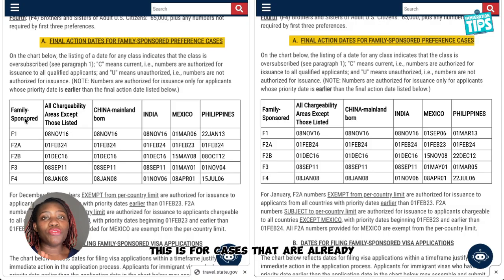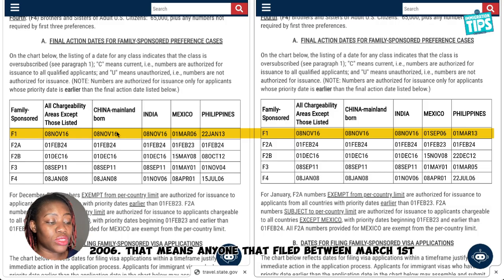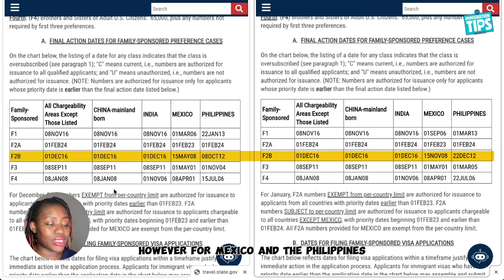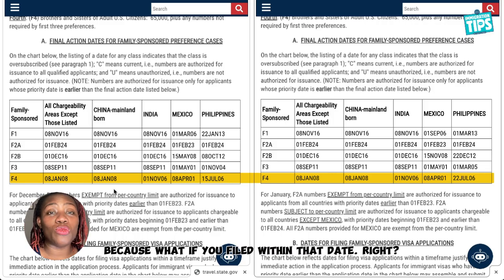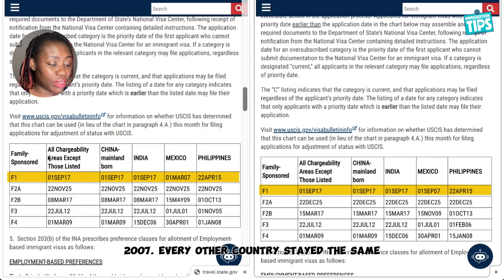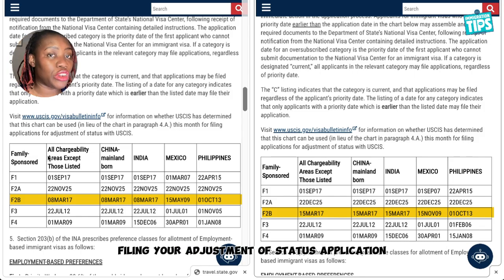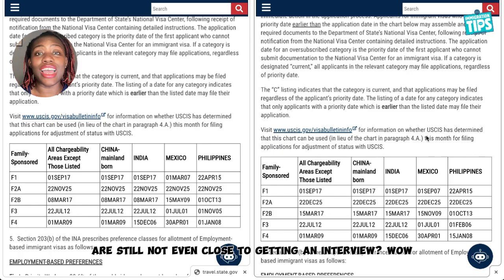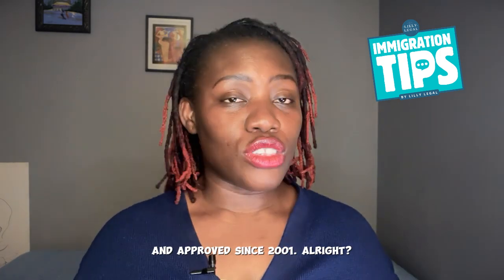What to Expect in 2026: Immigration Rules That Are Still Shaping Your Case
The new year brings changes to the Visa Bulletin, and even small shifts can impact your green card timeline.

In the first Immigration Tip of 2026, airing on January 13, 2026, at 7:00 PM EST, Atty. Lilian Chukwurah of Lilly Legal walks through the January 2026 Visa Bulletin, explaining both the Final Action Date chart and the Dates for Filing chart. Viewers will learn how to track priority dates, understand their visa category, and identify next steps for green card progress, with step-by-step guidance on finding key information on the I-130 receipt or approval notice.

This episode explains family-based updates: Mexico’s F1 category advances to September 1, 2006, and the Philippines’ F1 moves to March 1, 2013. F2A is unchanged. F2B, F3, and F4 show progress in Mexico and the Philippines, with notable advances in the latter. Learn how these changes affect when you file and what the next steps are.

Watch on January 13, 2026, at 7:00 PM EST. Stay up to date with the Visa Bulletin and book a free strategy session to discuss your case.

TIMESTAMPS

00:00:00 - Start
00:00:01 - Let's talk about the January 2026 Visa Bulletin
00:00:21 - The Two Types of Charts to look into
00:01:02 - The two things you need to use your Visa Bulletin Charts
00:01:51 - About the Visa Categories
00:04:09 - Updates on the Final Action Date Chart
00:08:17 - Updates on the Date for Filing Chart
00:11:07 - Why cases filed in 2001 are still not close to getting an interview?
00:13:26 - How can we help you

💼 Schedule a Free Strategy Session with me to discuss your immigration options.

✅ I Represent Clients in all 50 states

This video is intended for entertainment and general informational purposes only. It does not constitute legal advice, nor does it establish an attorney-client relationship. While I am a licensed attorney, I am not your attorney, and you are not my client.

Unless stated otherwise, all names, characters, businesses, places, events, and incidents mentioned are used for illustrative purposes only. Any resemblance to real individuals, living or deceased, or actual events is purely coincidental.